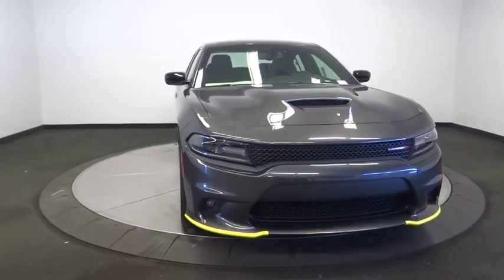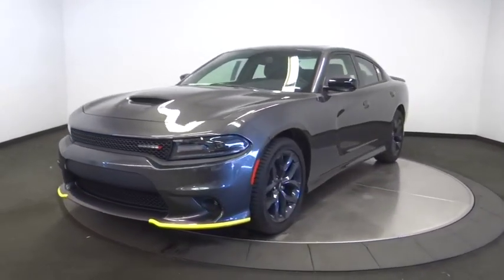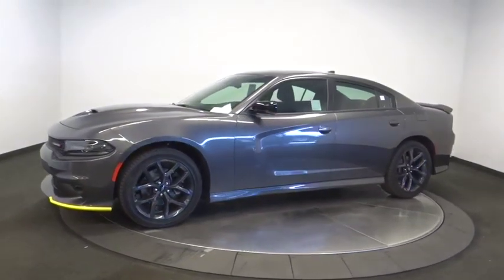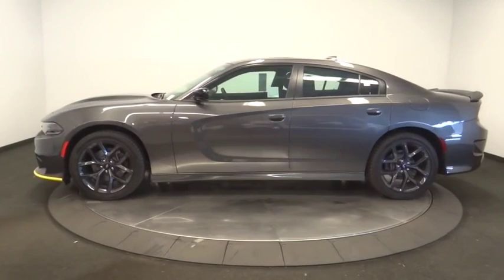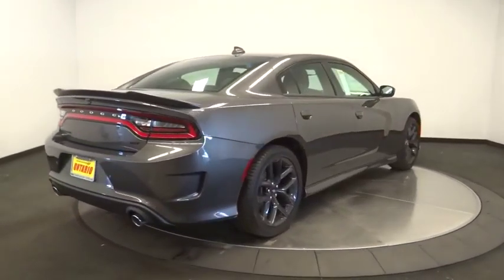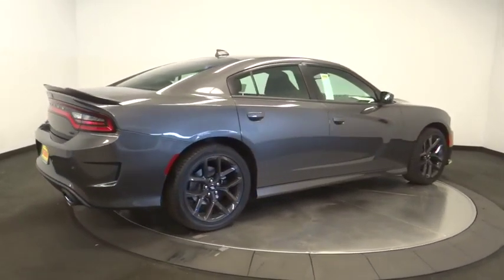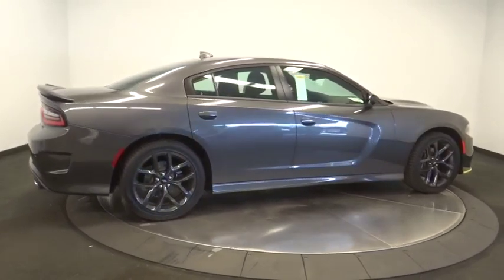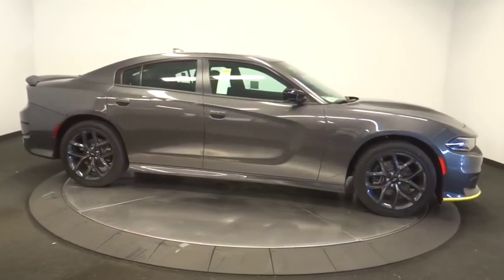2019 Dodge Charger Norco, Corona, Riverside, San Bernardino, Ontario, CA 19D1104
Granite Pearlcoat New 2019 Dodge Charger available in Norco, California at

Granite 2019 Dodge Charger GT RWD 8-Speed Automatic 3.6L V6 24V VVT19/30 City/Highway MPG Price includes: $500 - California 2019 Los Angeles DMA Bonus Cash CACKV. Exp. 07/01/2019, $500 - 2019 Retail Bonus Cash CACKA1. Exp. 07/01/2019, $2,750 - California 2019 Bonus Cash CACKA. Exp. 07/01/2019